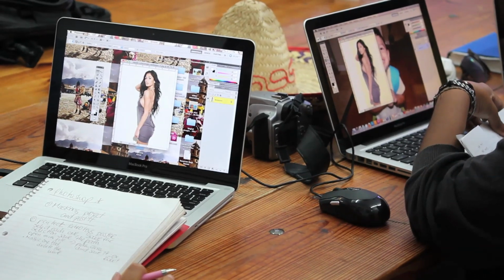Pop 505: Intro to Digital Imaging Photography Photoshop | Miami Ad School Advertising Graphic Design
A comprehensive introduction to  digital photography and  Photoshop, cutting edge digital creative tools.

Who is Miami Ad School?
Miami Ad School is at the intersection of education and real-world experience. Students learn by doing from instructors who are professionals from the advertising, design and tech world. Students develop ideas and advertising campaigns, videos, social media strategies, websites, apps, products and new business models.

Classes Taught by Industry Professionals
Your instructors earn their living doing what you want to do and work at some of the most interesting companies on the planet. With the latest techniques and most current knowledge on how the business works, these teachers will mold you into what the industry needs and mentor you into the ad pro you want to be.

Intern All Over the World
Over 96% of our creative students spend at least one quarter in an agency. You’ll interact with different departments, participate in pitches, work on live projects and develop your portfolio. Learn firsthand about the business, continue to build your network and get your foot in the door before you even graduate.

From brief to presentation, you’ll produce work for your portfolio and international award shows. Through our partnerships with agencies and brands you’re exposed to opportunities to build your creative reputation and network. You learn the practical skills you need to get a job and start your career in advertising.

US Locations
Miami
New York
San Francisco
Atlanta